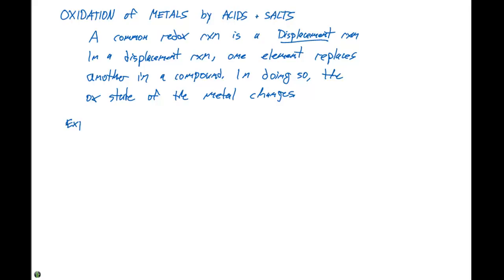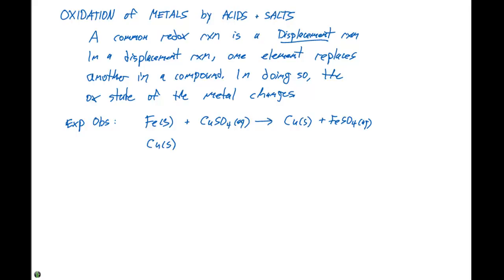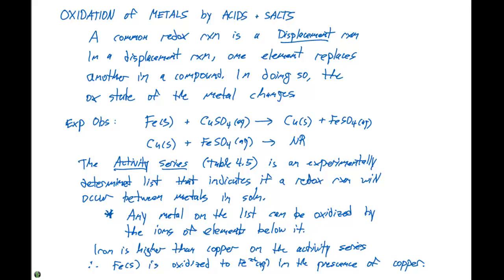4.4 Oxidation of Metals by Acids and Salts